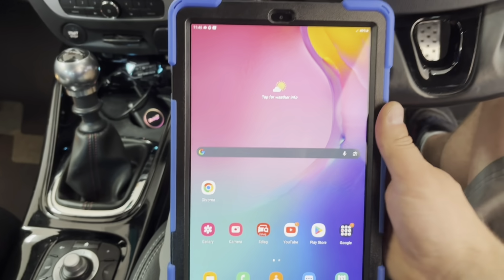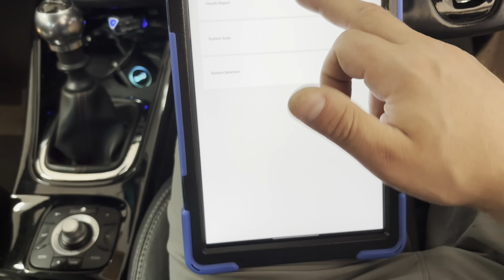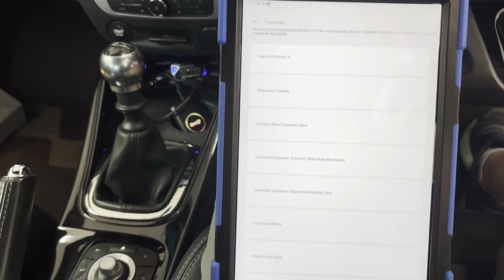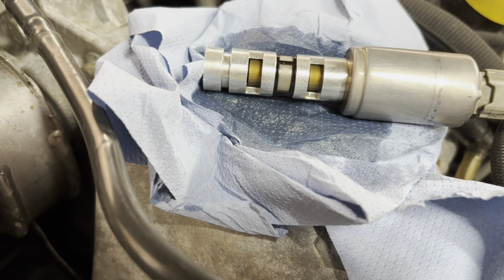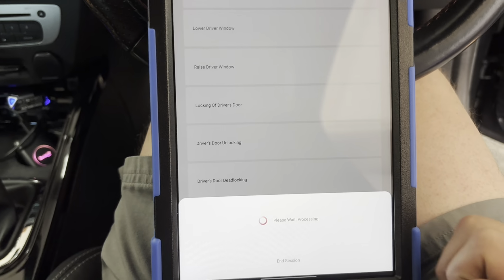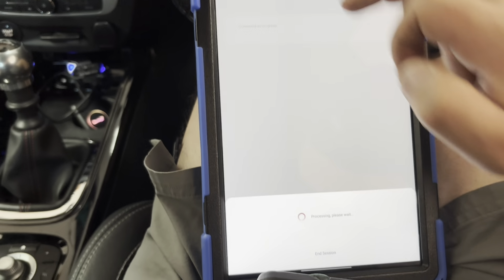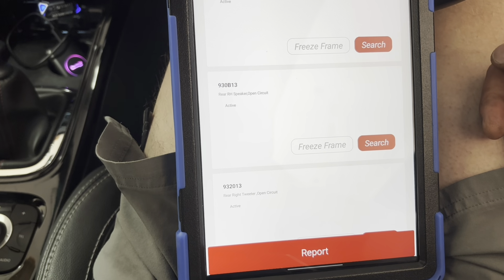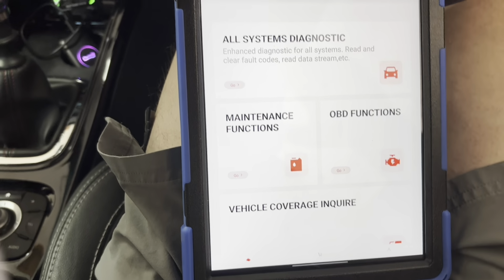Using Kingbolen Ediag Elite To Diagnose And Fault Find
Using the Kingbolen Ediag elite to diagnose and fault find a camshaft assistance fault DTC001177 on my Renault Megane RS.